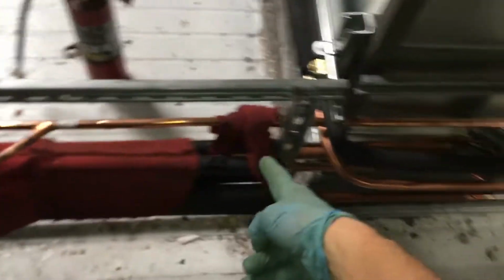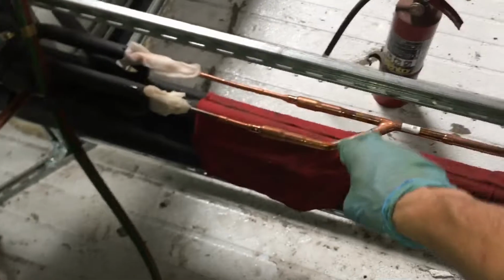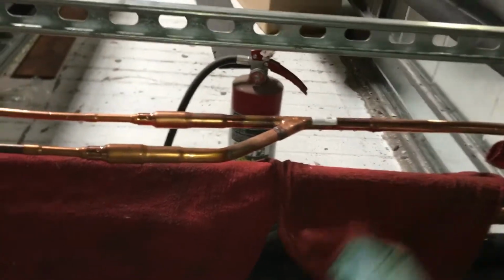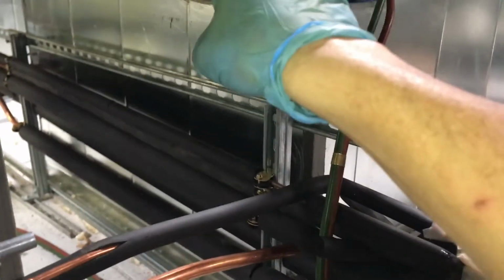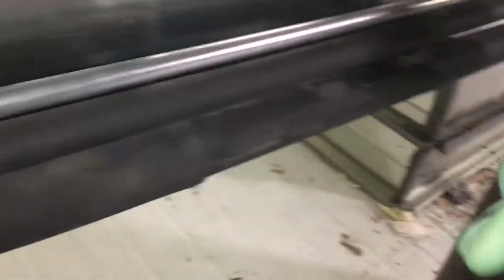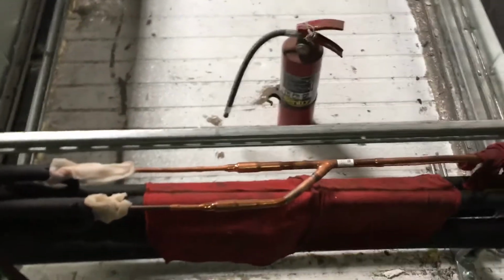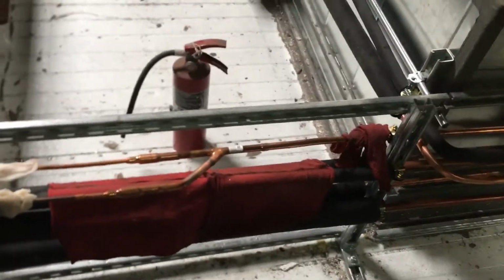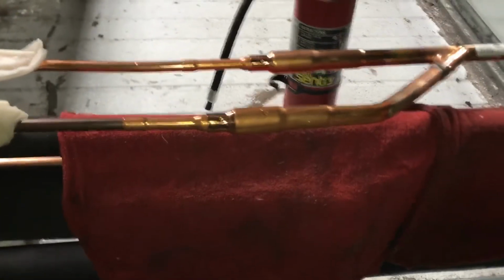Brazing ACR line sets and distributor branches. Fire time is fun time. The kid still like fire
Always like burning and melting things.

     What I did not mention was to partially plug up the ends of your pipes so there’s only a small opening.

       When purging your nitrogen through long series of pipes and Y- branches Control the flow and direction and pressure of your nitrogen by adding and removing rubber or plastic plugs at the end of your pipes were you do not want flow and help redirect flow to the area of pipes that need nitrogen.
           Always double check and have extra cylinders of nitrogen on hand even if you don’t need them, stuff happens
        I have triple redundant nitrogen triple redundant oxygen triple redundant acetylene and redundant brazing equipment.
           It’s a Sunday and if i run out of anything you’re not gonna be picking it up at Home Depot and all the warehouses are closed.